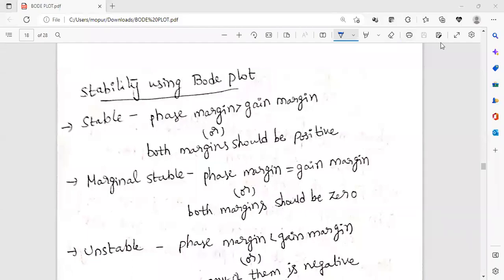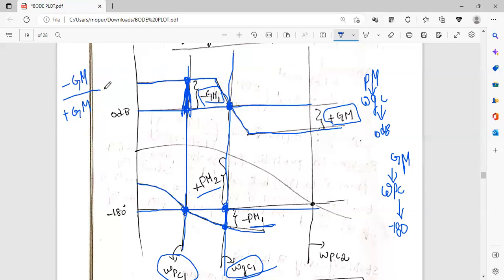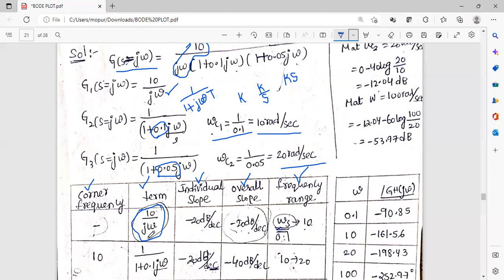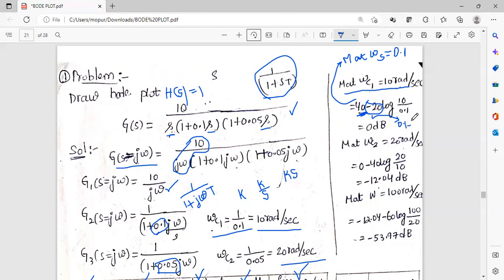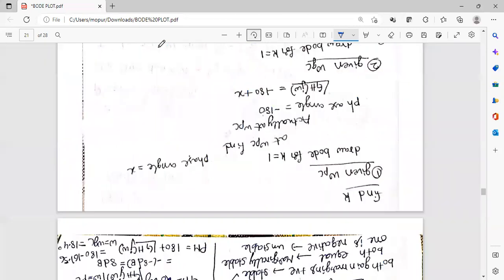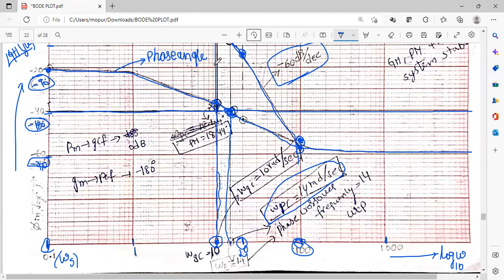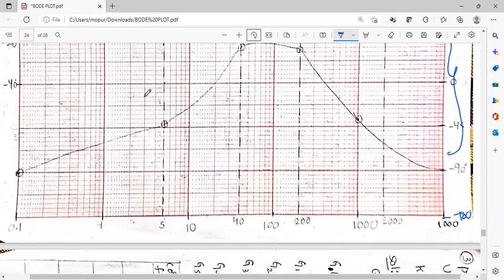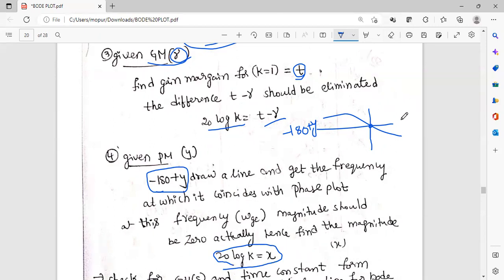FREQUENCY RESPONSE BODE PLOT PART 2